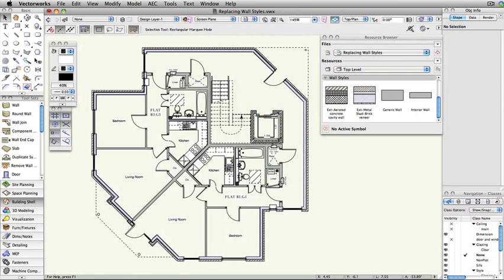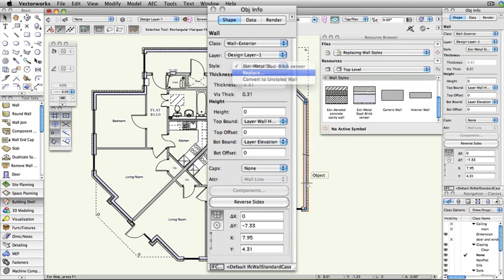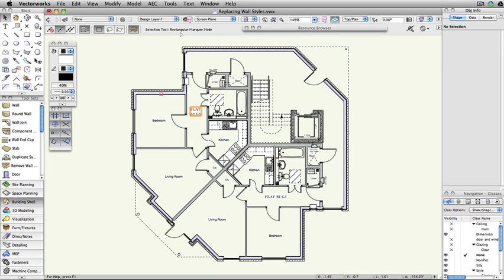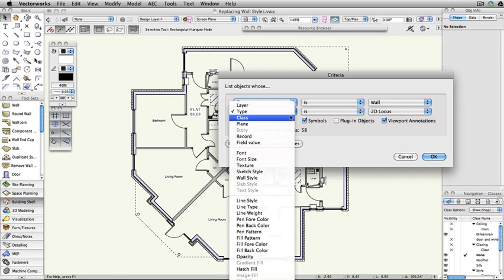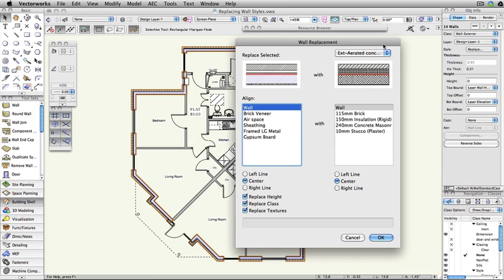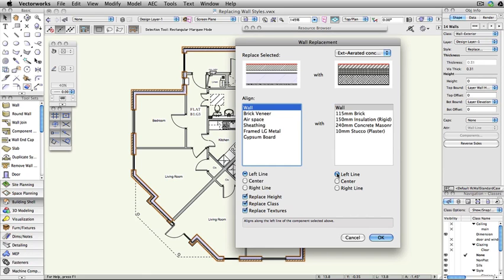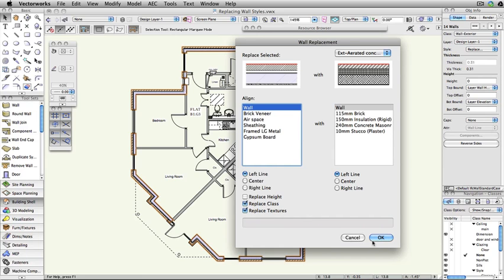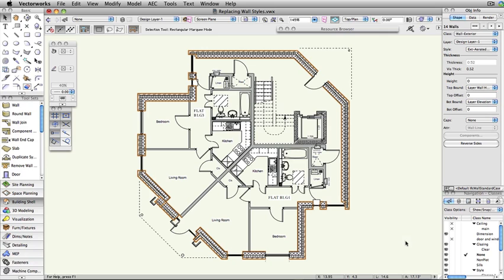Replacing Wall Styles in Vectorworks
In this video we show how to replace an existing wall style with a new wall style. We show what can happen if this procedure is performed improperly.